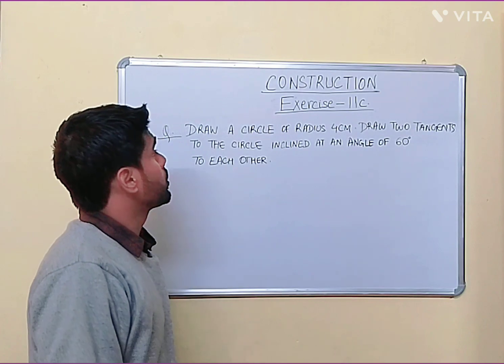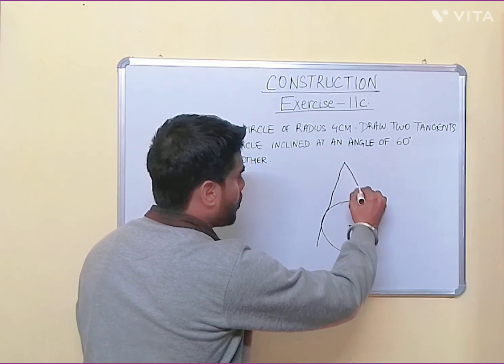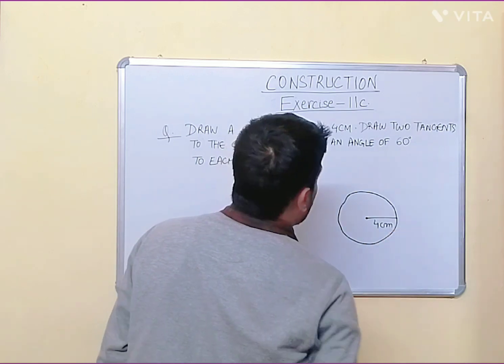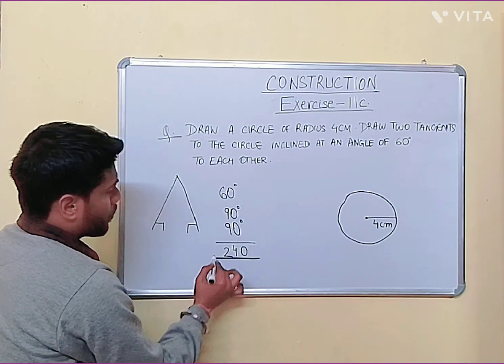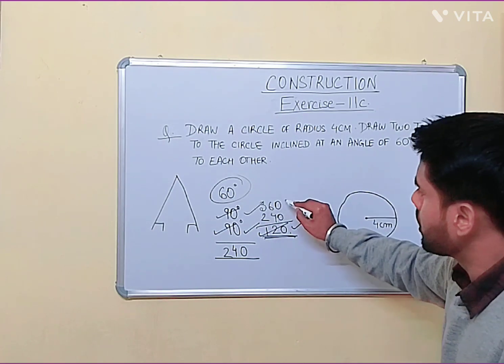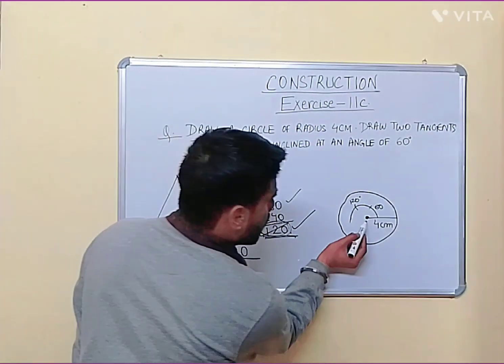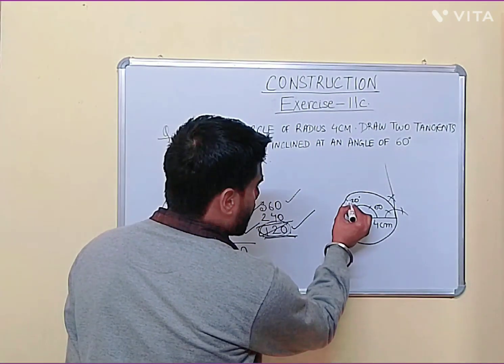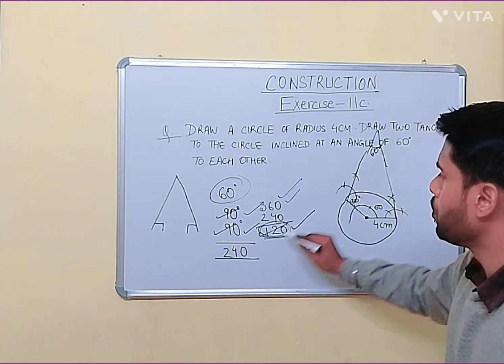Draw a circle of radius 4cm and two tangents to the circle inclined at an angle of 60° to each other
Class X - Construction